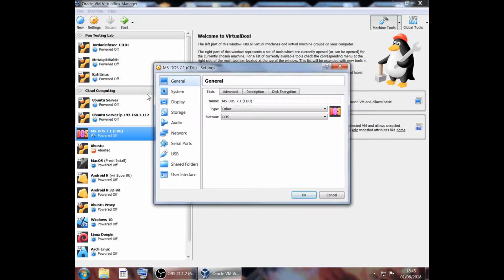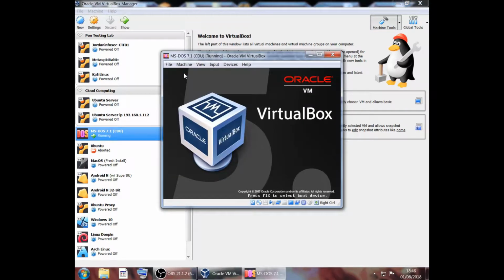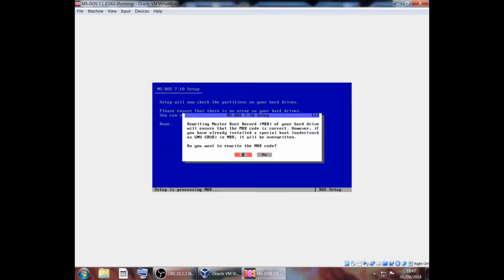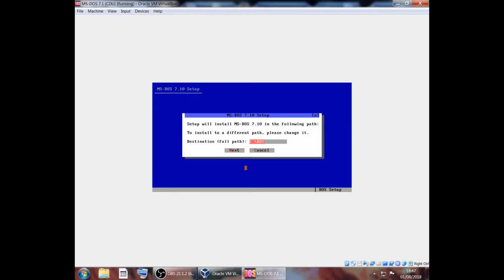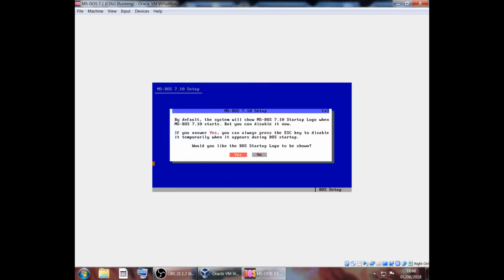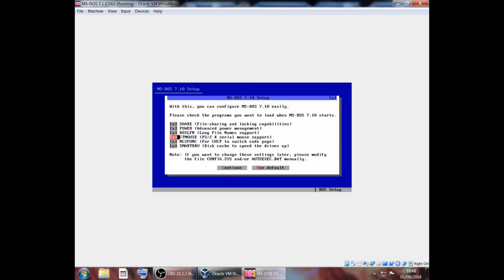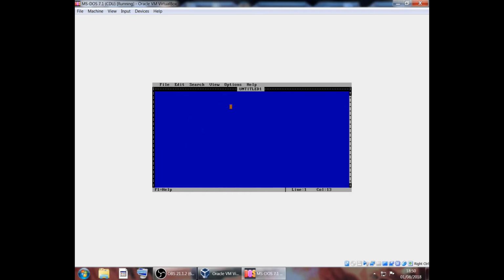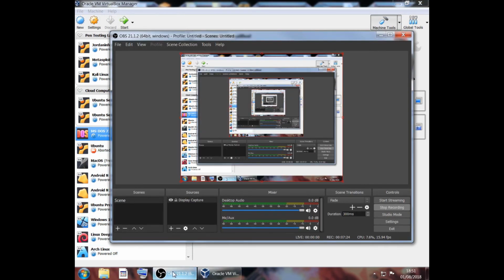How To Install MS-DOS 7.1 In VirtualBox!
In this video I explain the simple process of installing MS-DOS 7.1 in VirtualBox.